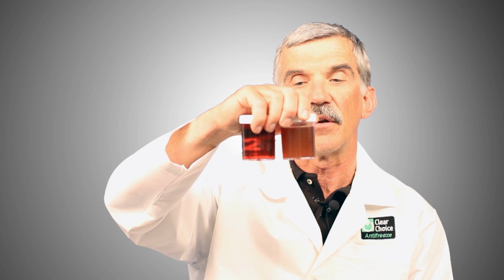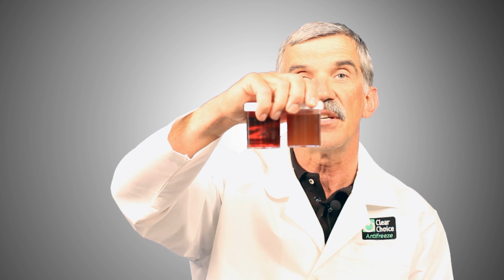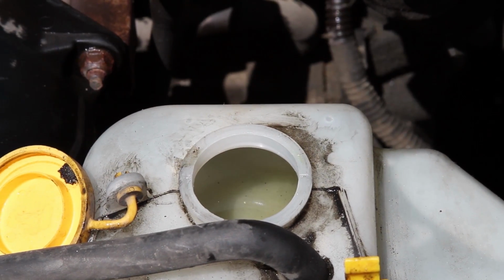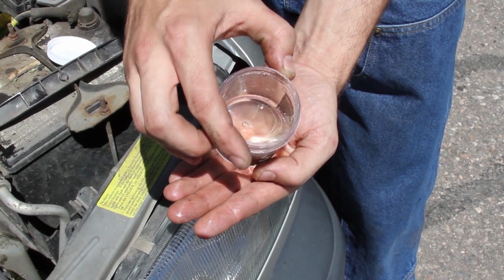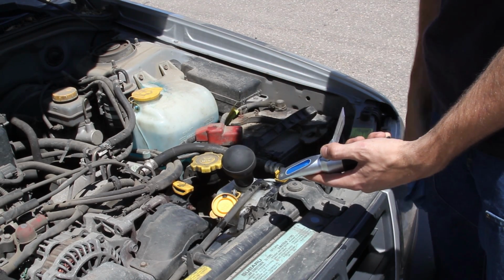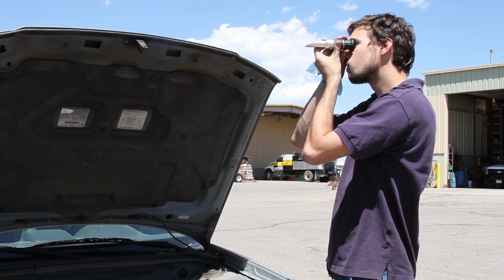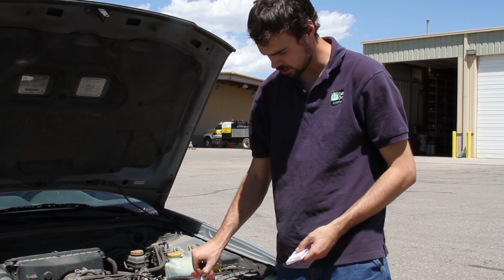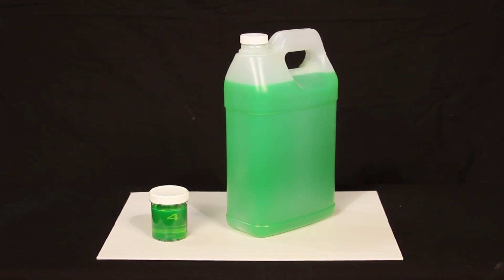Clear Choice Antifreeze - How to test antifreeze